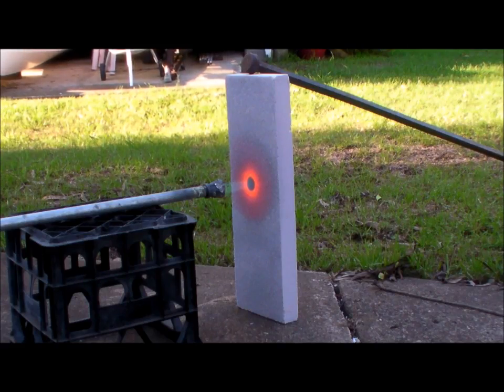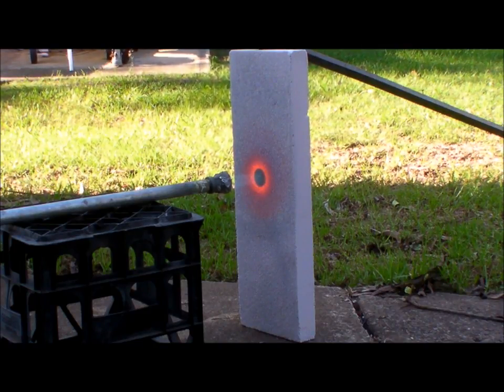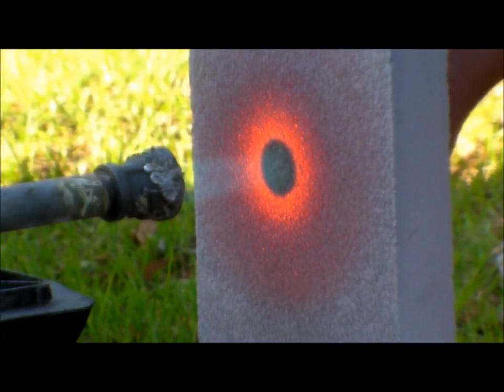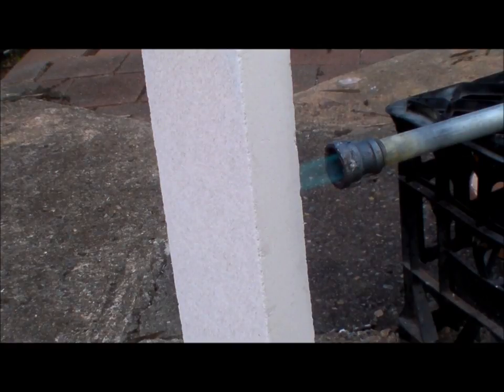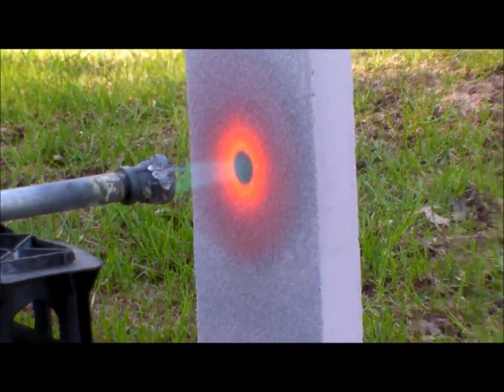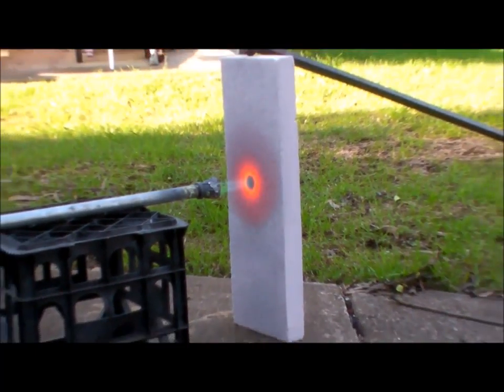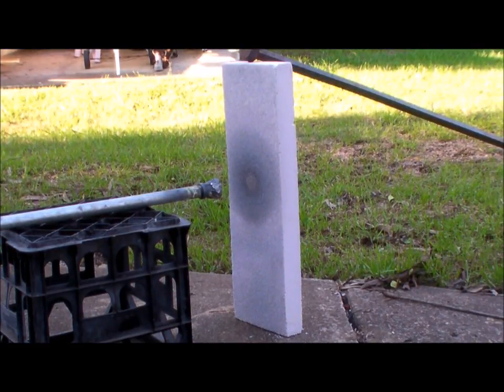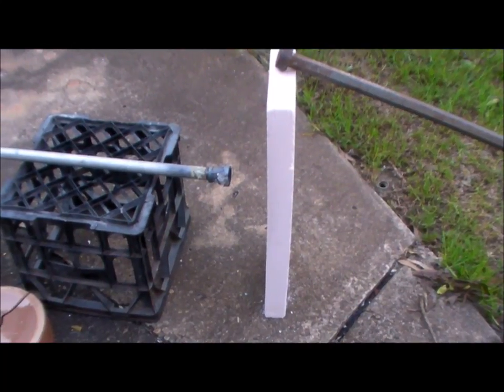Hebel block test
Fire testing the Hebel aerated cement block to see if suitable for my furnace liner. The test was positive but the block did break easy after the test but did not crumble.